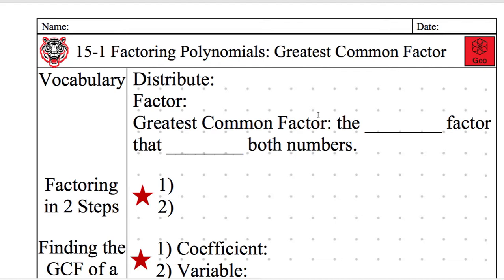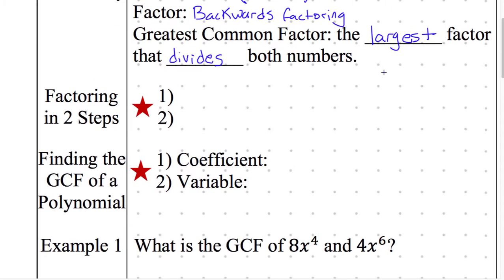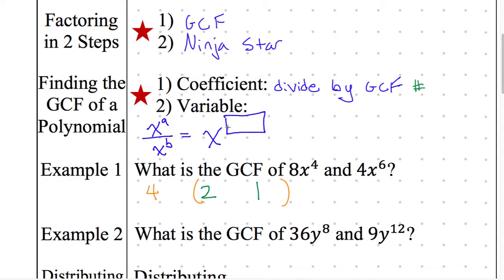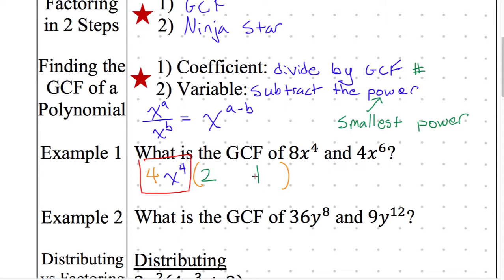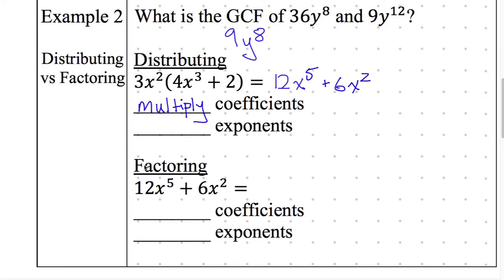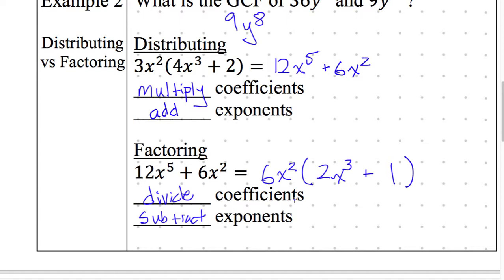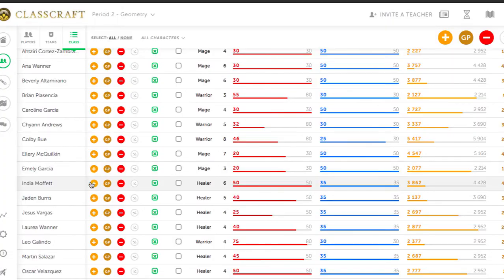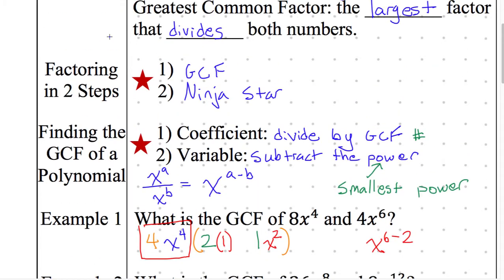Geometry notes 15-1 Factoring: GCF